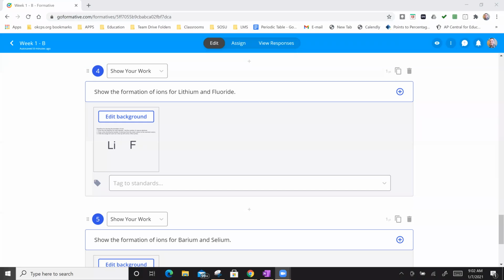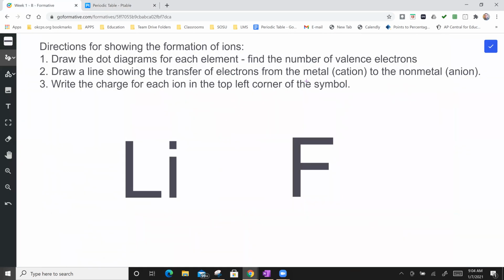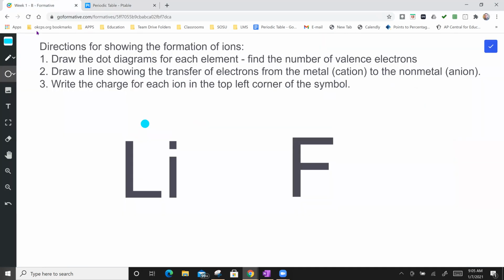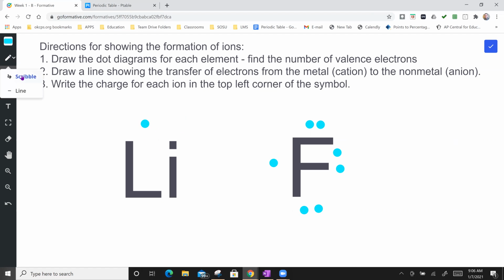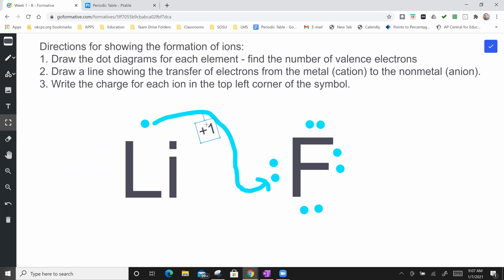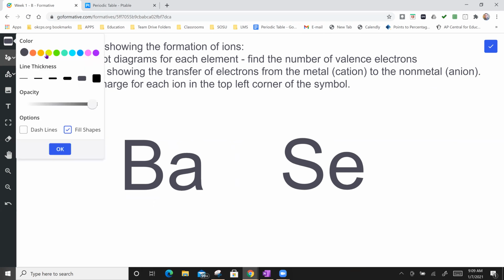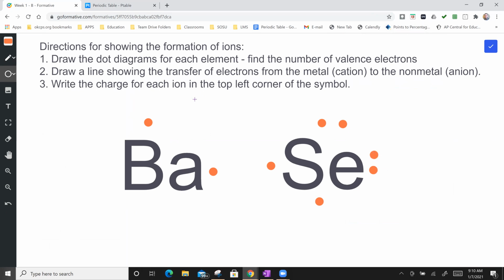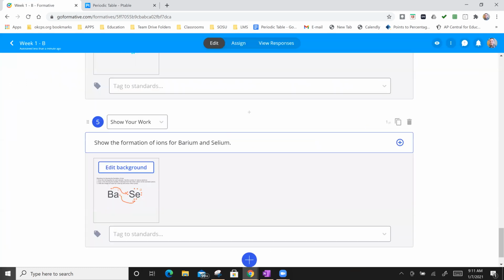Formation of Ions